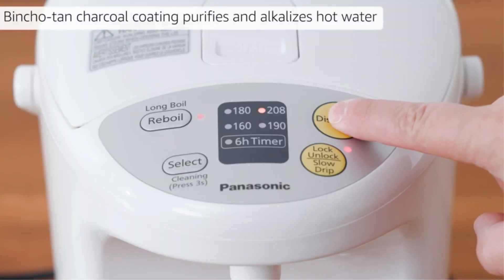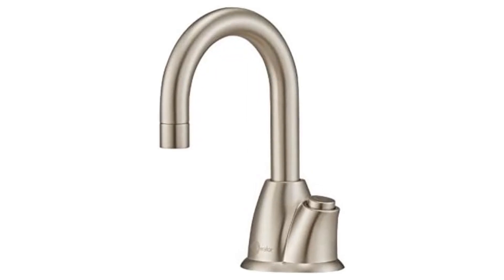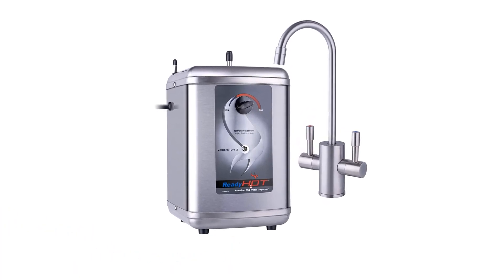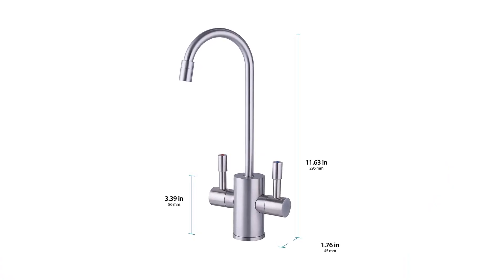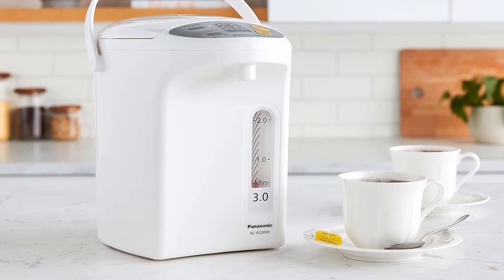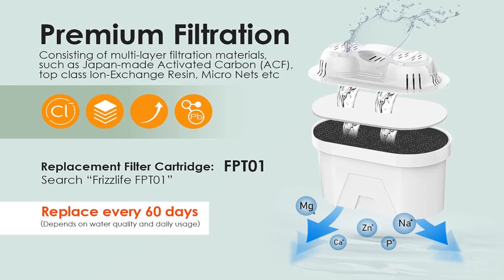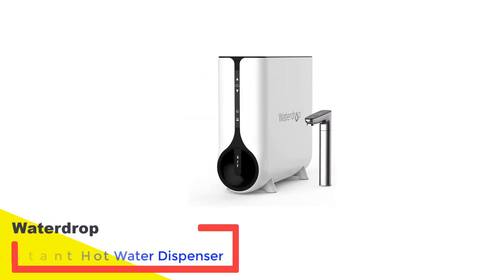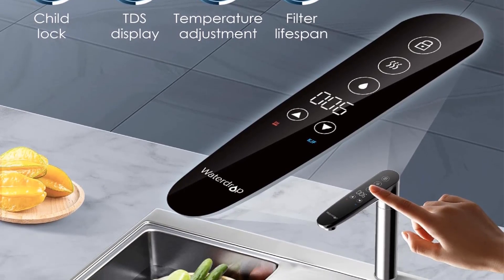✅ Top 5: Best Hot Water Dispenser Reviews in 2024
Best Hot Water Dispenser Reviews in 2024